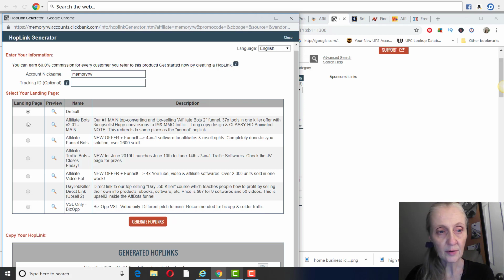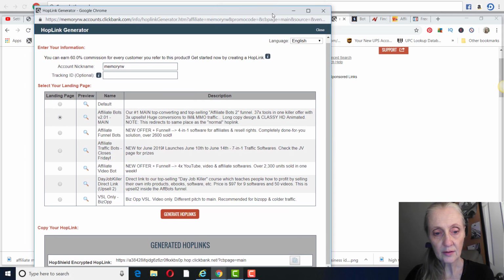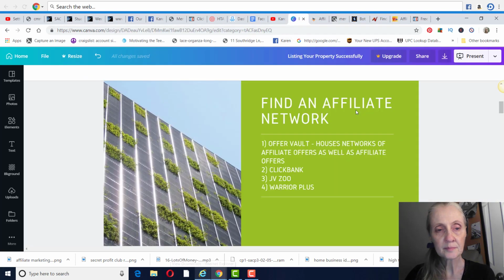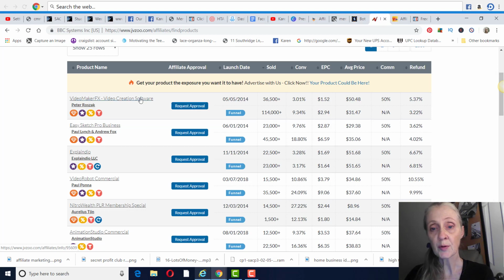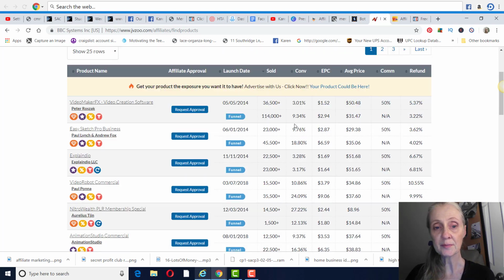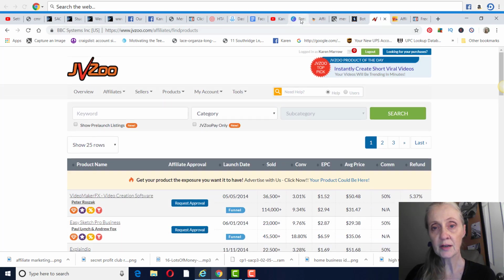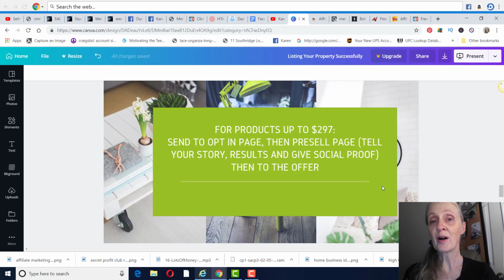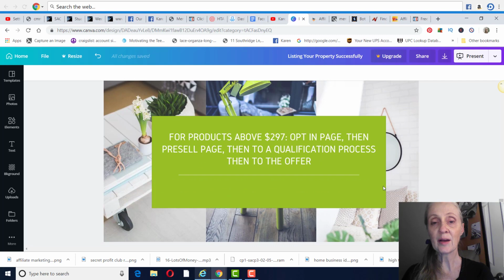How To Choose Affiliate Products To Promote And Sell The Right Way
How To Choose Affiliate Products To Promote
★★✅For my #1 recommendations, go here:

In this video, I go over 4 affiliate network and how to choose products.  I also go over the wrong way and the right way to sell affiliate products.

For more information like how to choose affiliate products and sell the right way, how to make money from home, and how to make money online, Subscribe to my channel here: